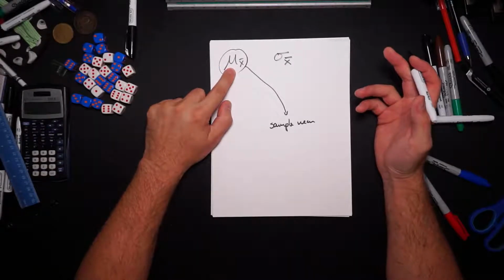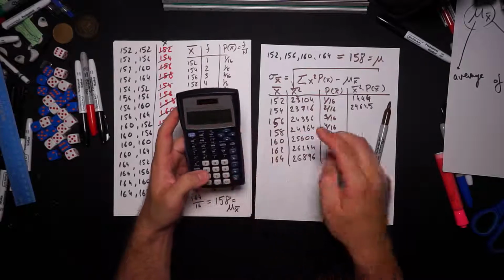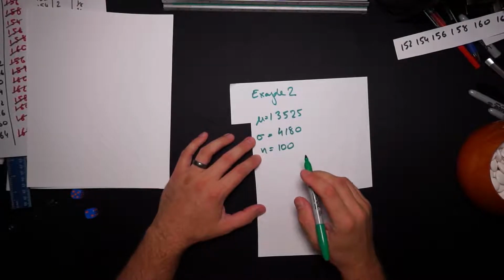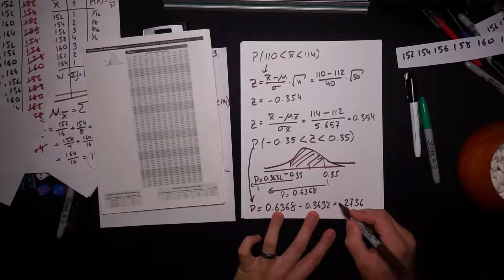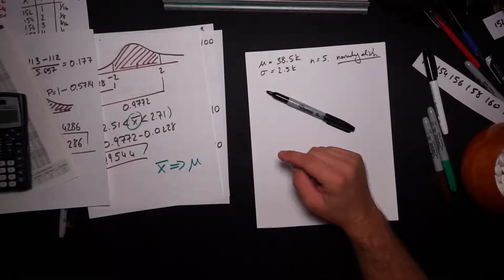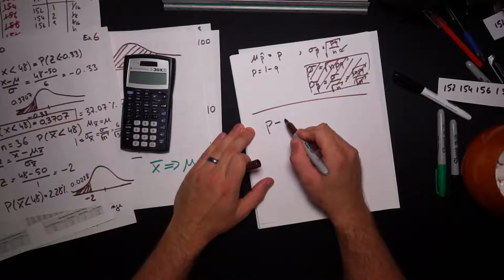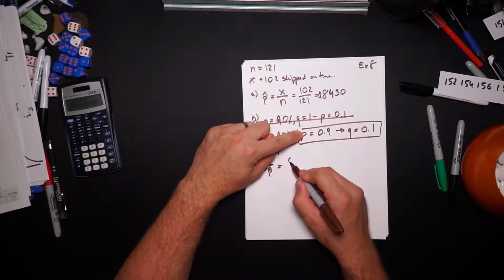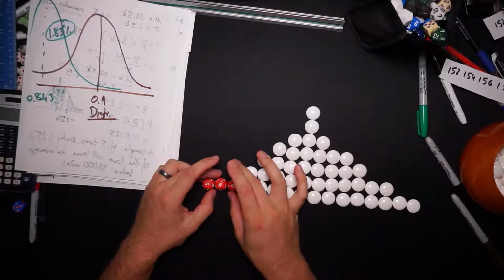Statistics - Summer 2020 Chapter 6 Examples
Explanations and Examples for Sampling Distributions